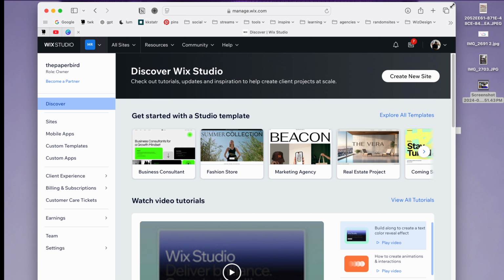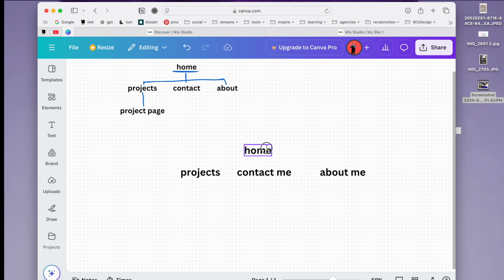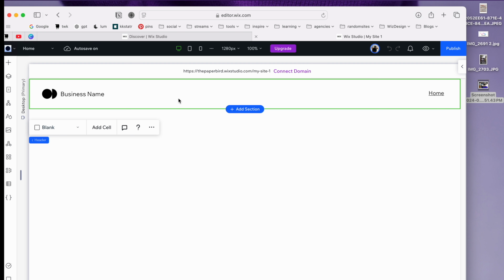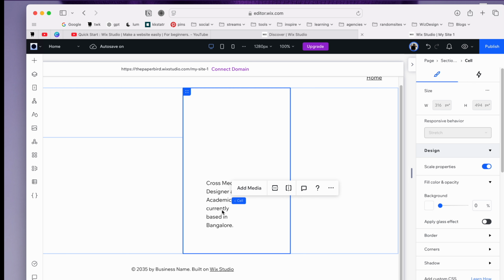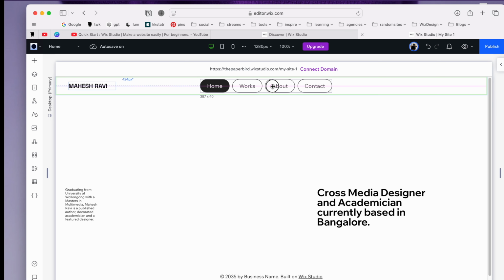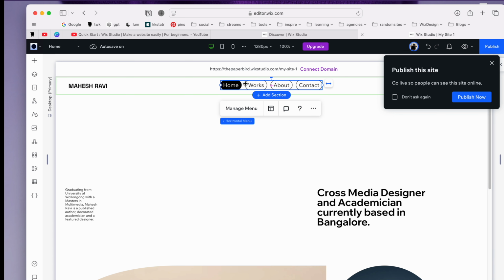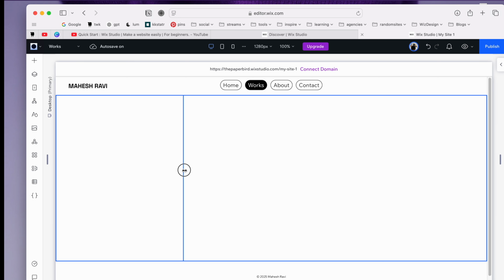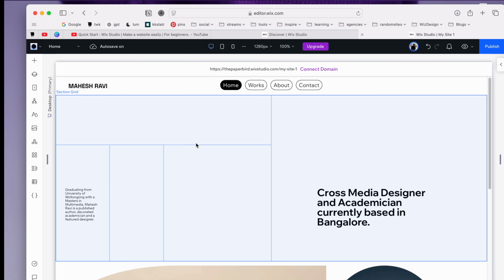Design a Portfolio Website using Wix Studio